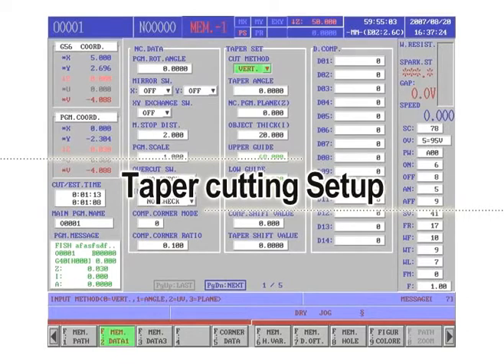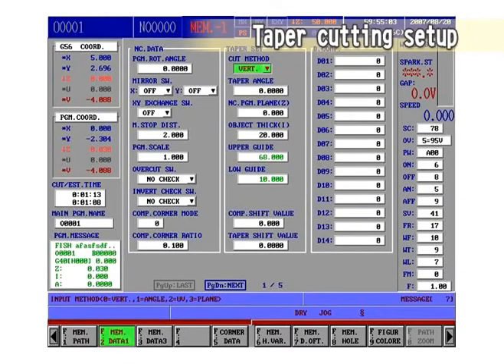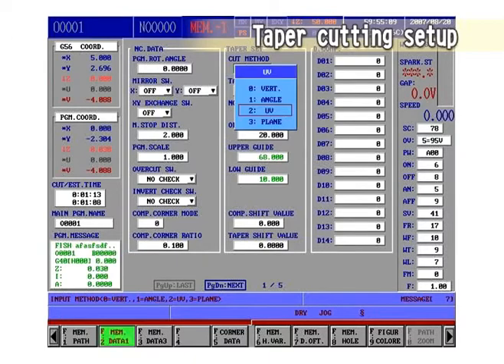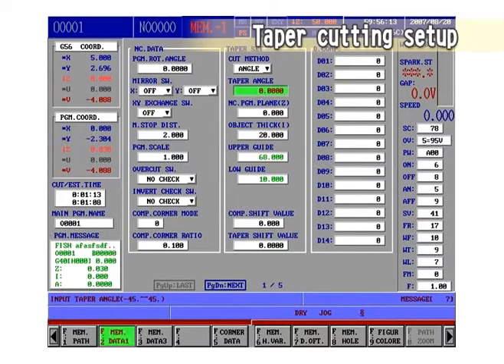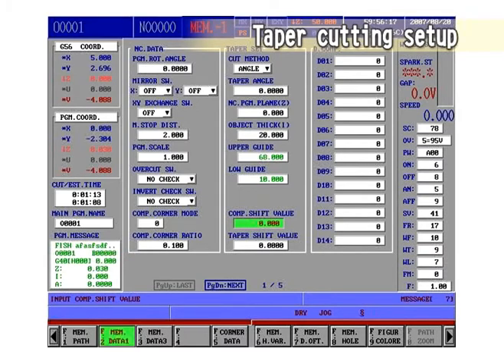02 Taper Cutting【CHMER 慶鴻機電】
慶鴻機電 CHMER-02 Taper Cutting

｜Facebook搜尋 :「Chmer-慶鴻機電」

✔︎【官方LINE】
｜LINE ID 搜尋 :「@356mcvit」